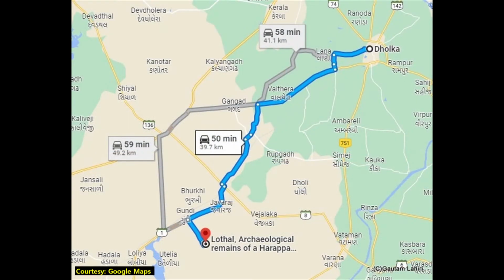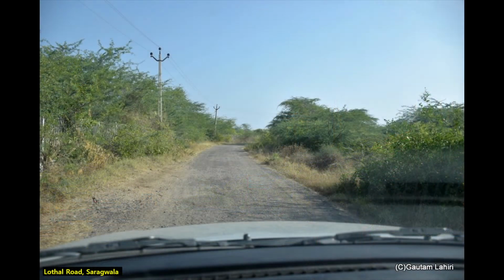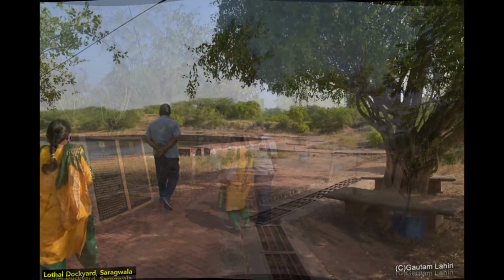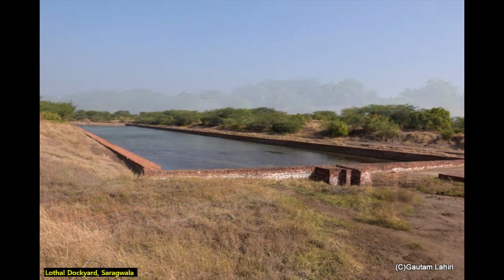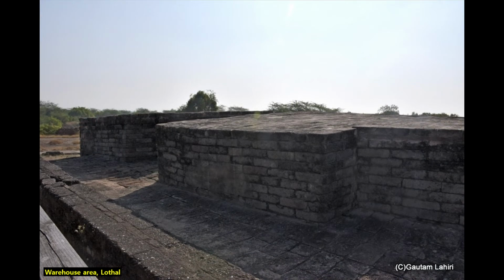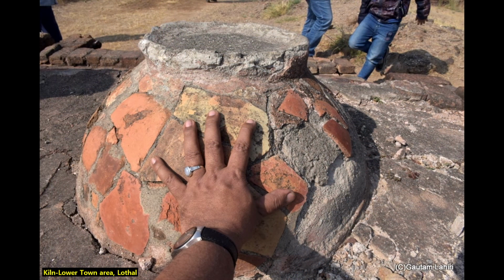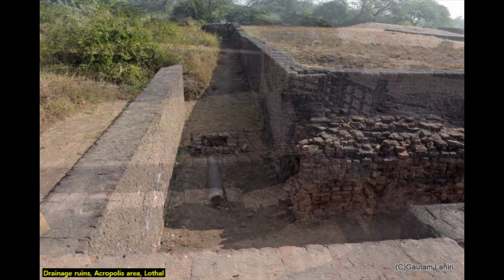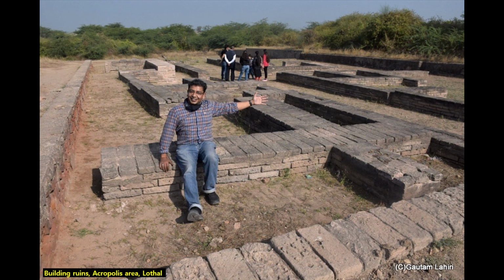Driving to Lothal, ancient port, of Harappan Civilization | History & Travel Guide - English version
A historical account of Lothal, Gujarat.  We drove to this ancient Indus valley civilization from Dholka, situated in the Saragwala area of Gujarāt, India.  The port town is as old as 2500 BC or 4500 years old.  Archaeological Survey of India started the excavation in 1955. You can get to know about Lothal's dock—one of the world's ancient ship handling ports; was connected to the Arabian Sea by the old course of the Sabarmati river and channels.   Lothal traded copper utensils, jewellery, beads, gems, and tools with Mesopotamia, Africa, and the Persian Gulf.  The urban planning and drainage system was very advanced and can match 21st-century technology and know-how.